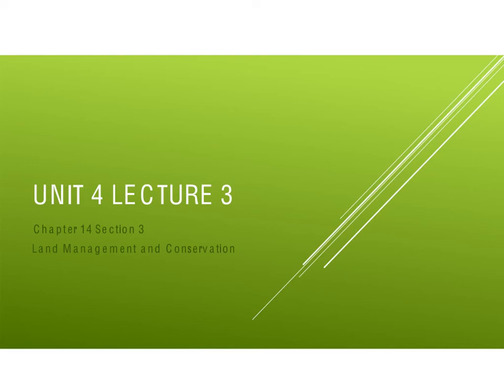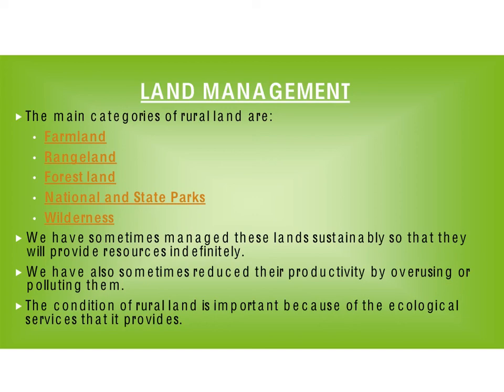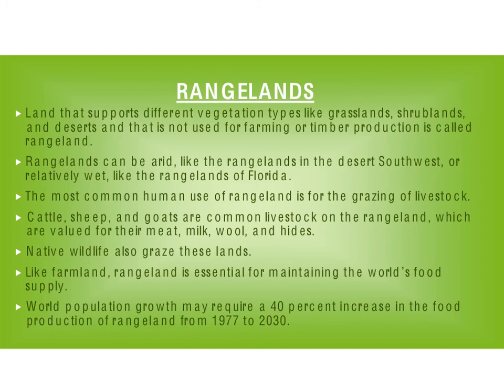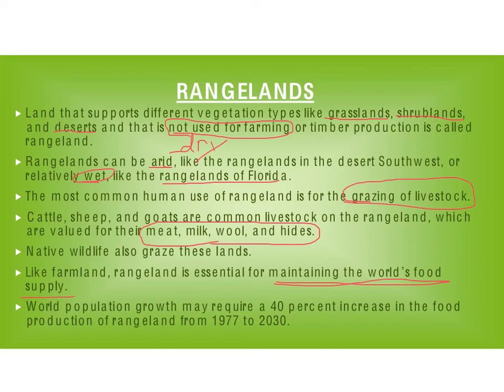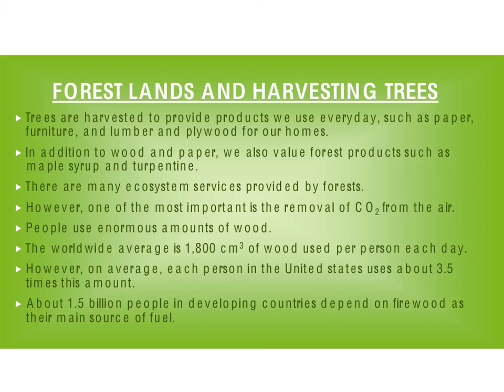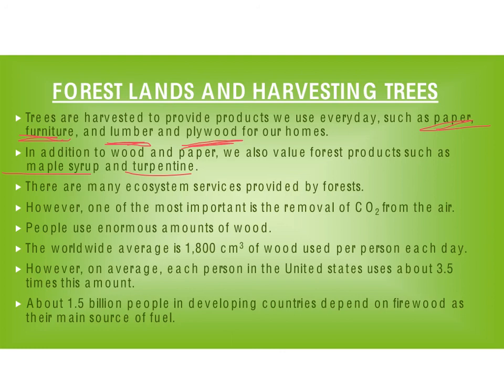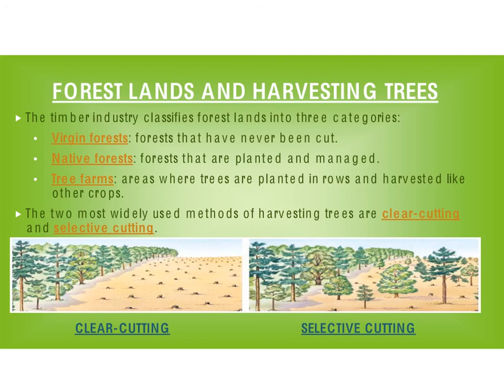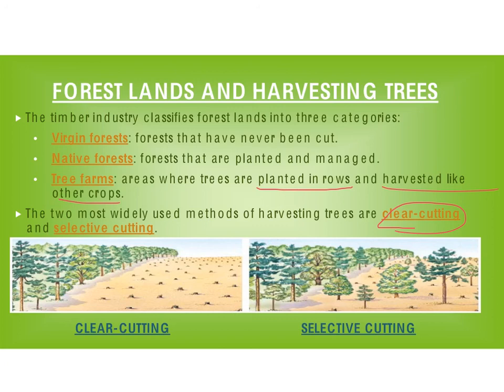Old Unit 4 Lecture 3: Land Management and Conservation